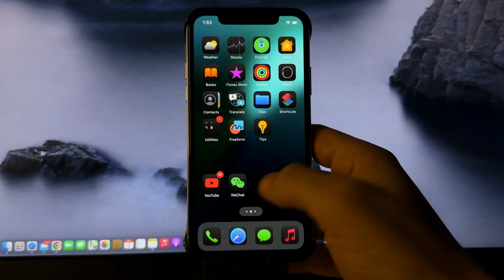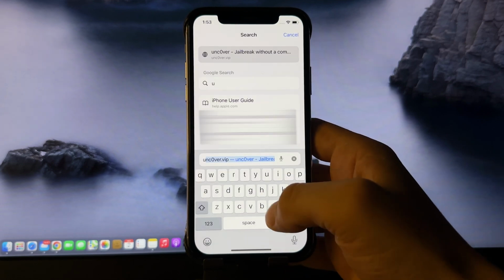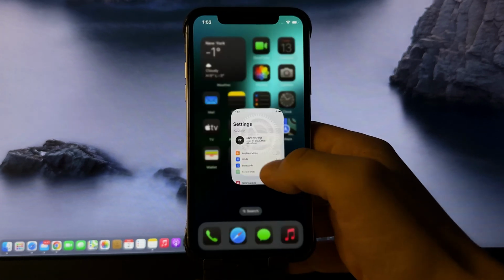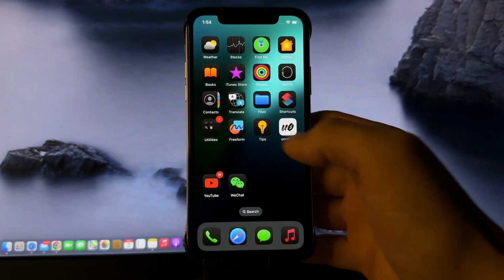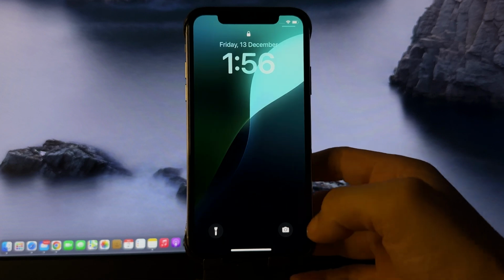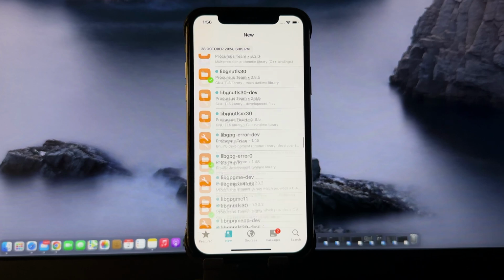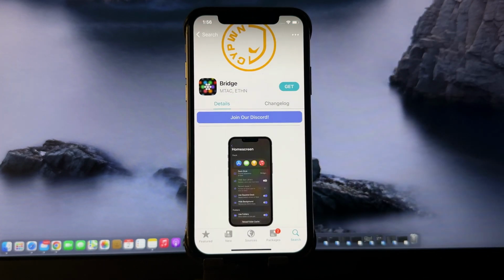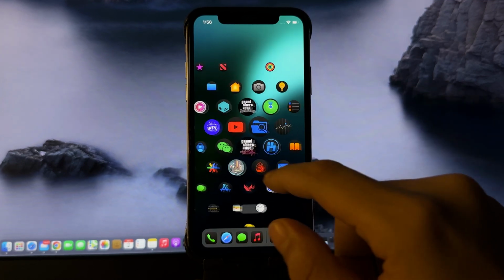iOS 18.2 Jailbreak Released – How to Jailbreak iOS 18 - Unc0ver Jailbreak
Just released Unco0ver jailbreak for iOS 18.2
Unc0ver, a jailbreak for iOS 18.2, is now available! Here's how to jailbreak iOS 17.5.1 on the iPhone 6 to iPhone 16 Pro Max, as well as the 2020 iPhone SE!

Unc0ver is compatible with iPhones and iPads with the A18 bionic chipset. Now is the time to update to iOS 18.2 and jailbreak using this method!

*How to install Unc0ver:
Settings - General -VPN & Device Management - unc0ver

Jailbreaking and discussing iOS updates  is 100% legal under the DMCA.